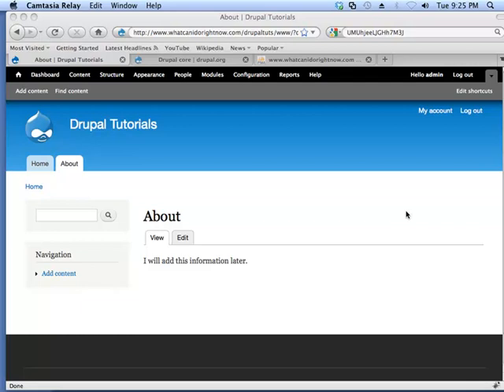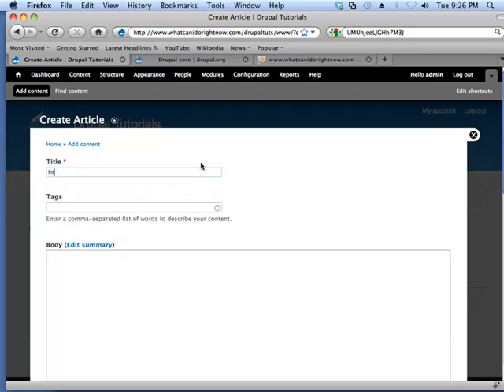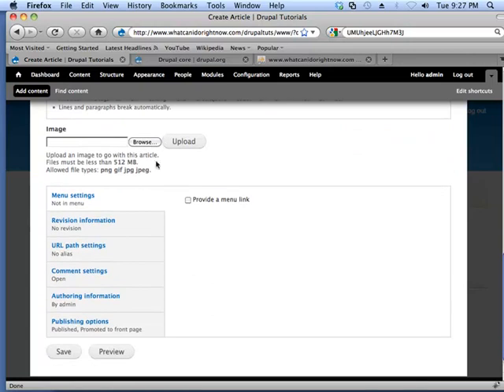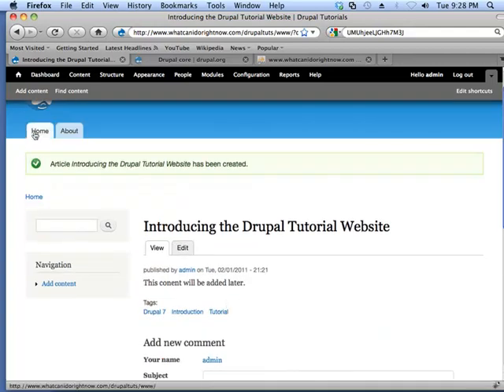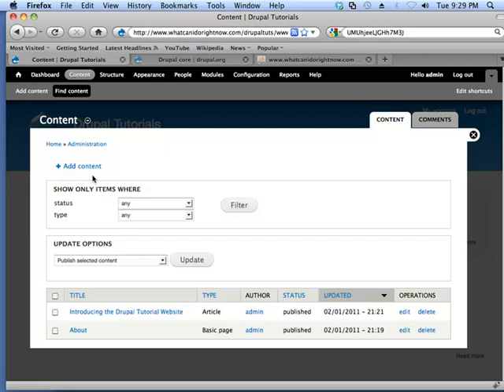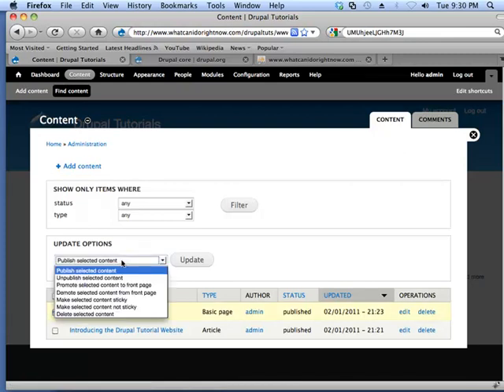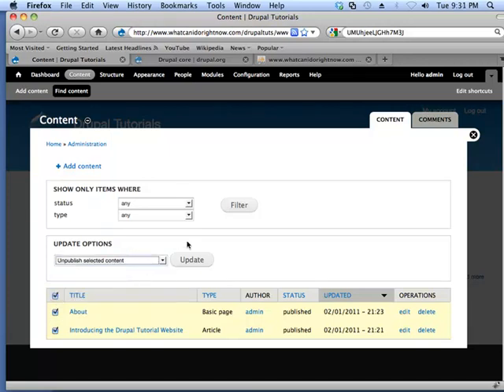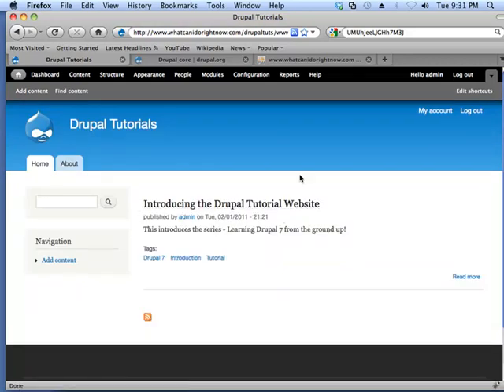Drupal 7 - Managing Content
Managing content in Drupal 7